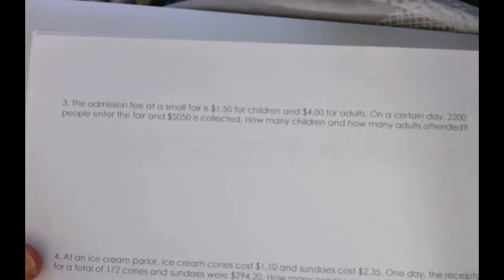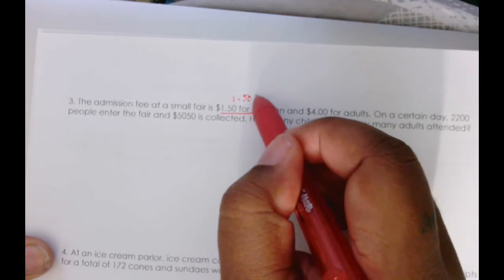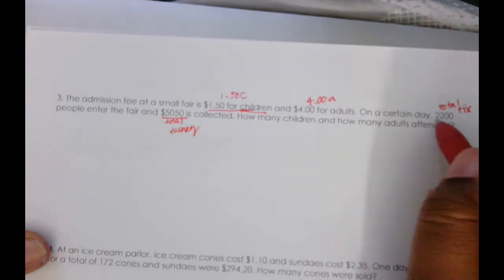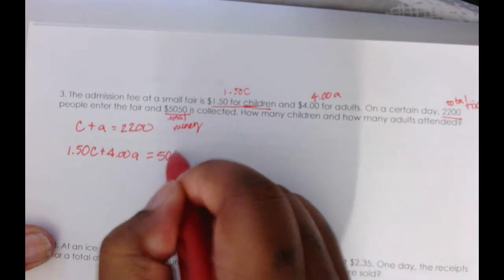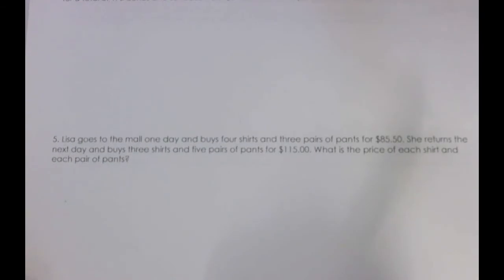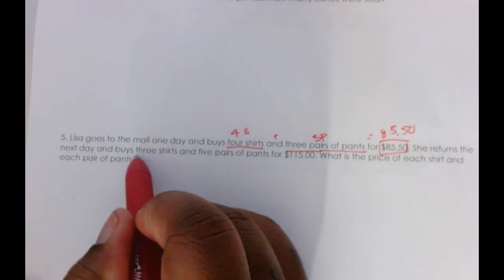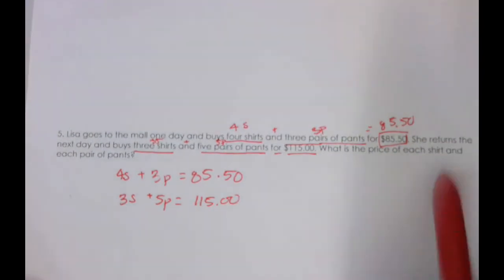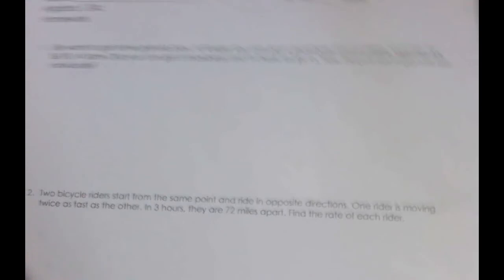systems word problems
Help writing systems of equations from word problems.